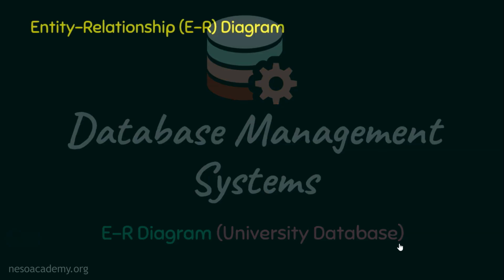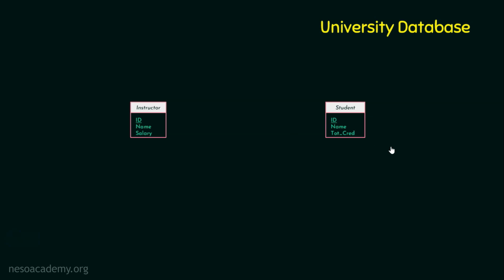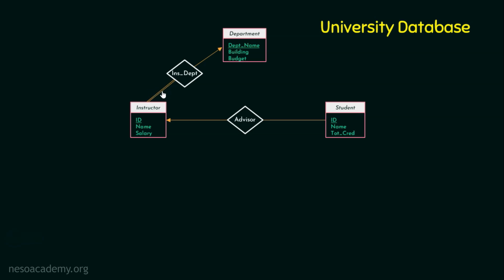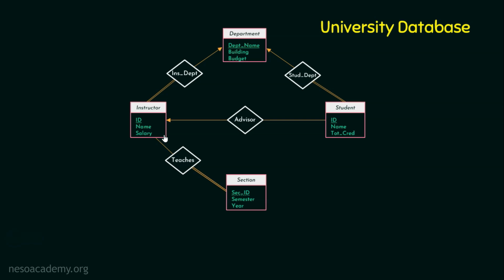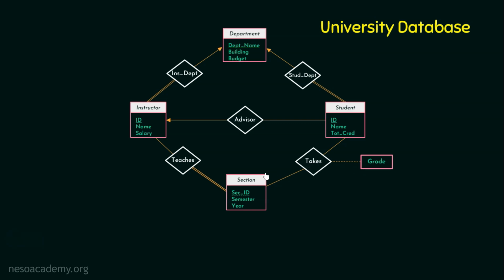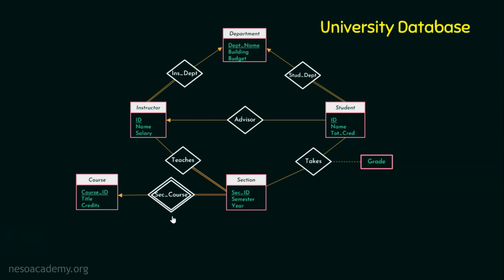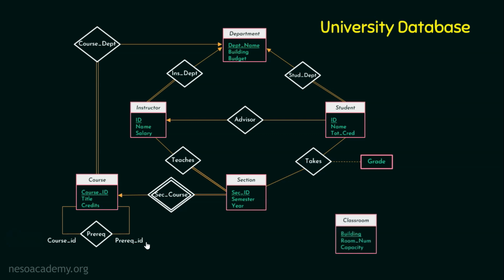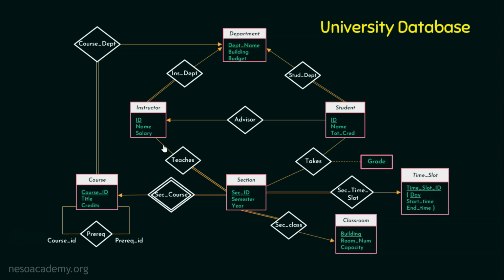ER Diagram for University Database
DBMS: ER Diagram for University Management System
Topics discussed:
1. ER Diagram for University Database.